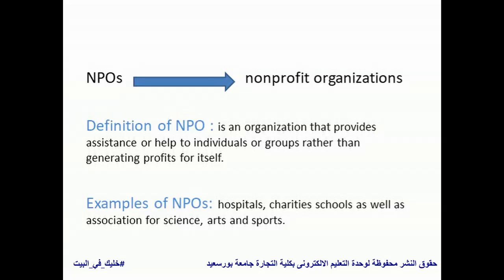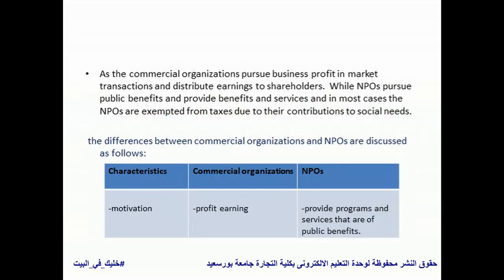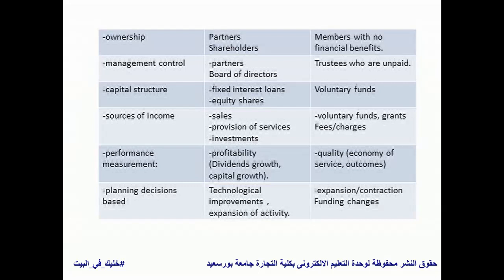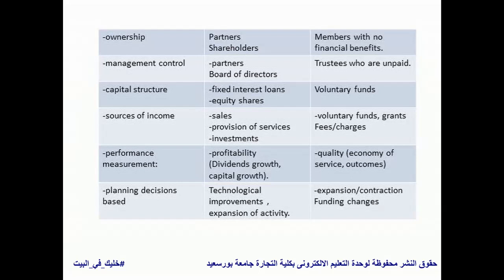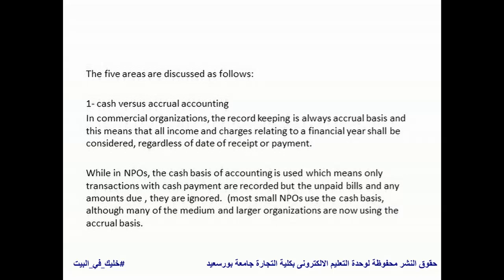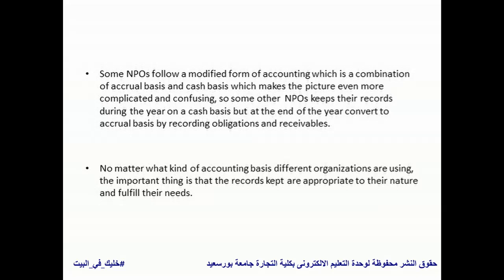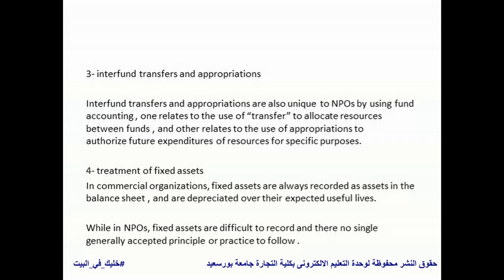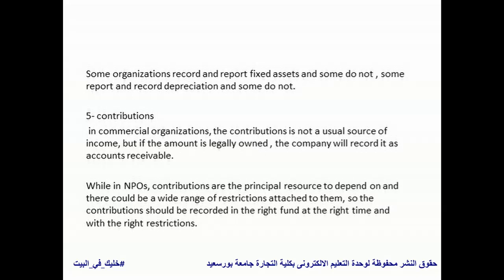السكشن الثانى Accounting Systems الفرقة الرابعة شعبة اللغة الانجليزية (محاسبة) م . سمر المصري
سكشن المعيدة/ سمرالمصرى مادة Accounting Systems